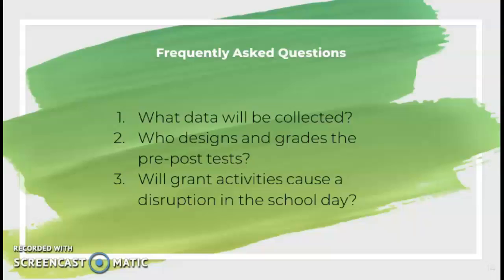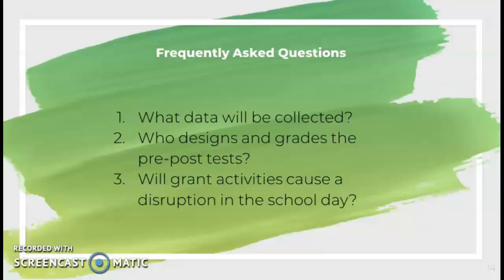EQuIP - FAQs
This Research into Practice exploratory project by Dr. Lucy Santos Green at the School of Information Science at the Univ. of South Carolina will identify the specific components of Guided Inquiry Design units, collaboratively designed and implemented by school librarians and classroom teachers, that lead to higher academic achievement and student mastery of K-12 learning outcomes. This study is funded by a three-year Laura Bush 21st Century Library grant through the Institute of Museum and Library Services (IMLS).